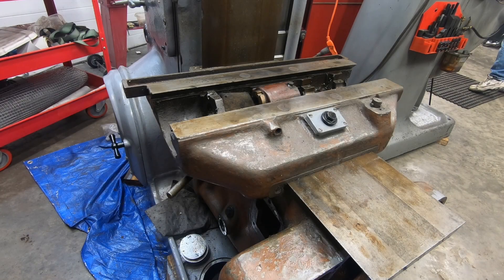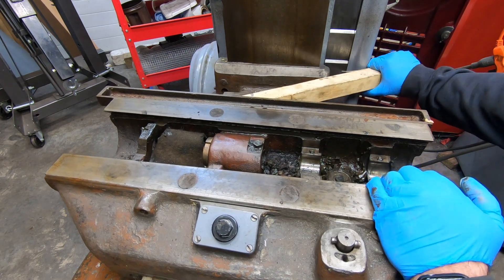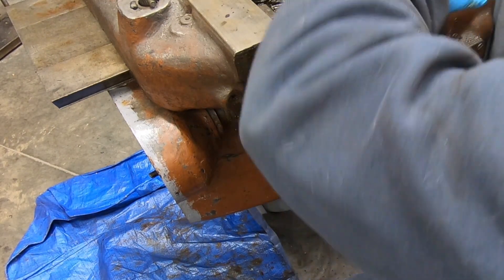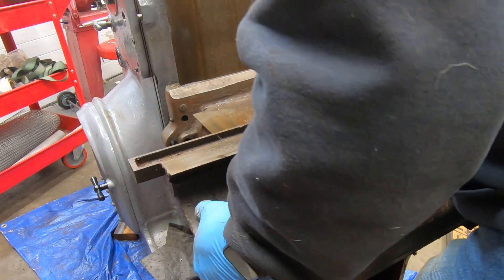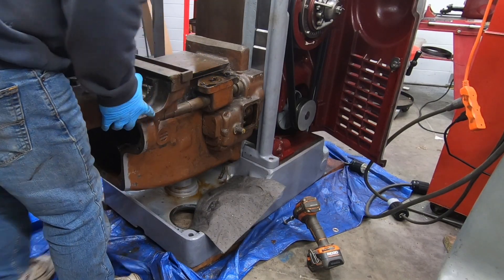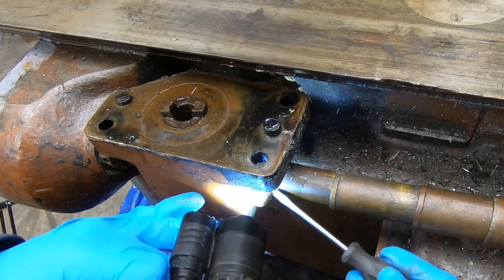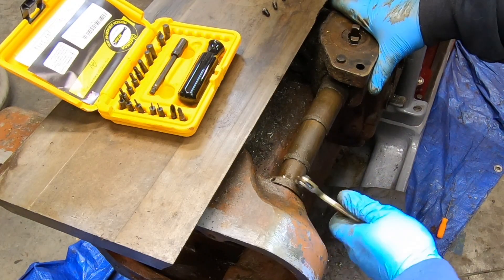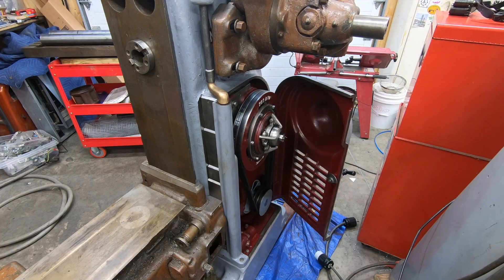Remove the saddle from the Kearney & Trecker 2HL Horizontal Mill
The last major component to come off the K&T is the saddle. The knee is too cumbersome to remove and I was advised against doing that. With this part off, I can get to cleaning and painting all these parts.